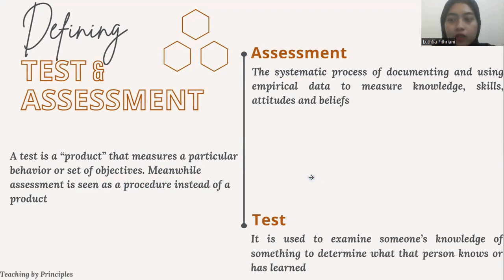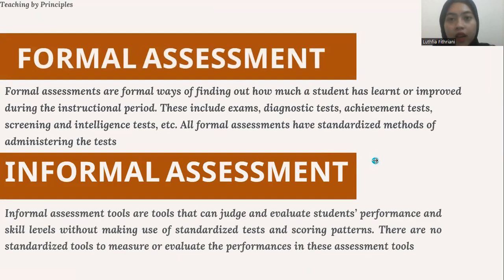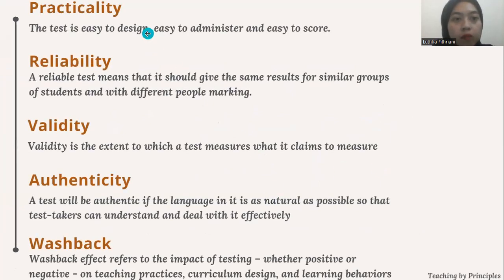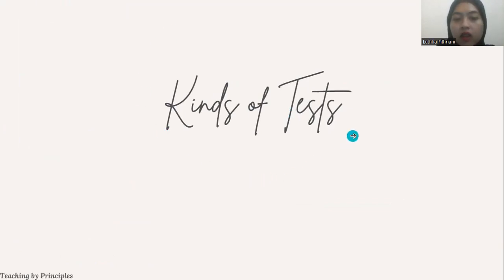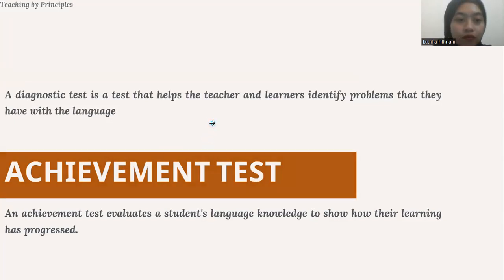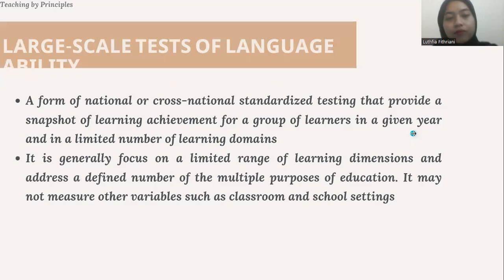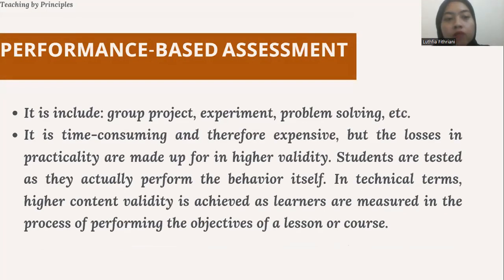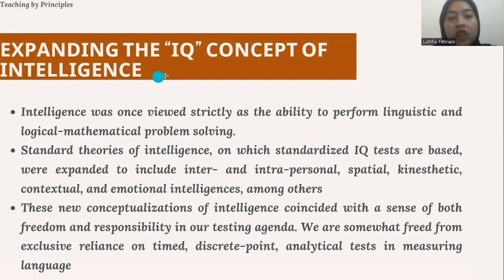Chapter 20: Language Assessment Principles & Issues I Luthfia Fithriani